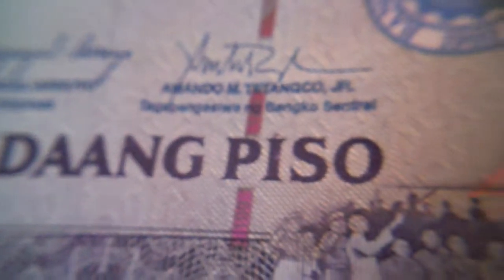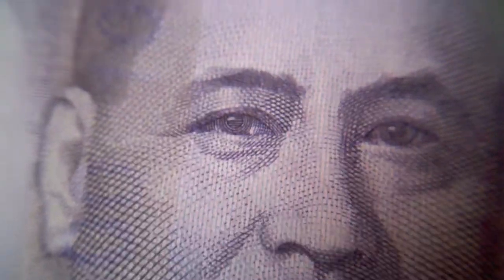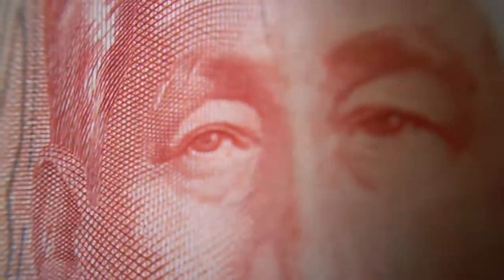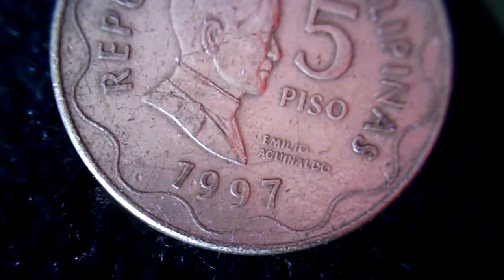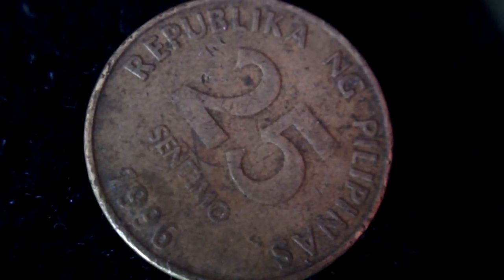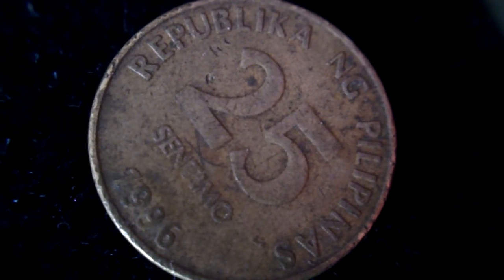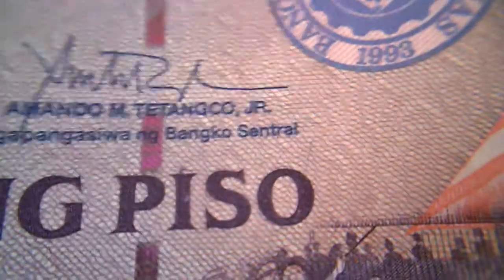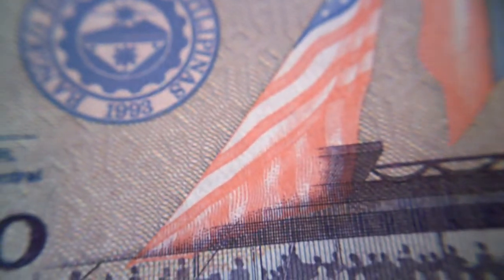why is there a U.S. flag and a Philippine flag in 100 pesos bill?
I take really close-up video of some Philippine money I had carried with me on my return to the United States of America.  I am using a jeweler's loupe with 10X magnification power and 21mm diameter size lens.  It is really interesting to see a US flag and a Filipino flag printed close together in the 100 pesos paper money bill (SANDAANG PISO).  It must have something to do with politics.  I don't know if there are other currencies out there that have two flags of different countries next to each other on a bill or coin.